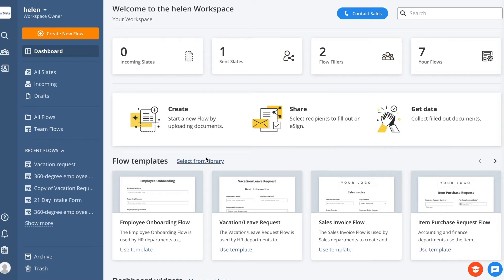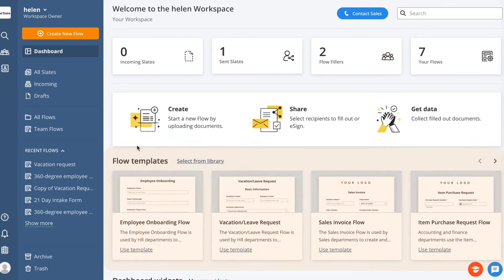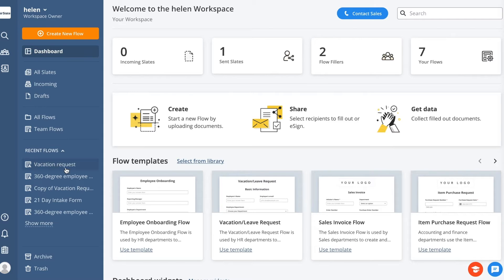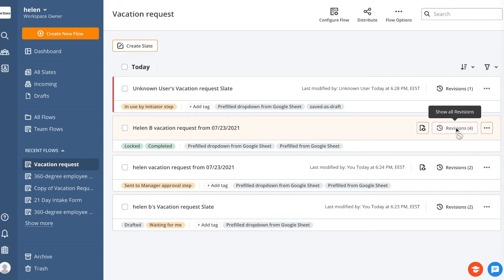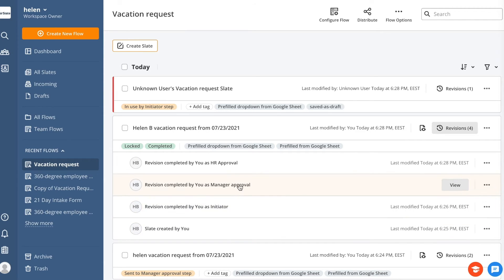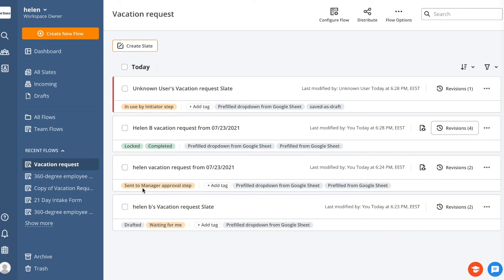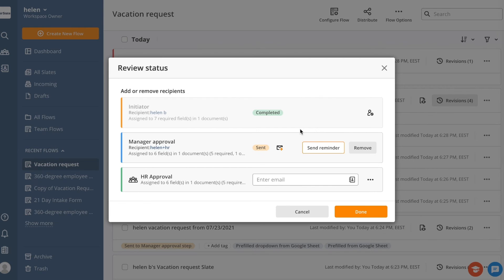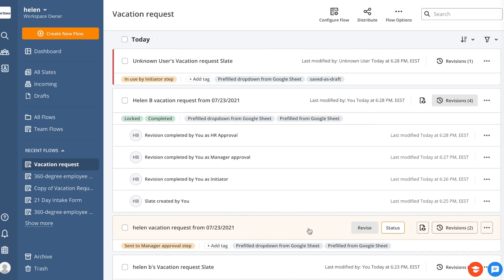Getting Started with airSlate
Create any document workflow to cover your business needs. This can be a quick Flow to create and send or a flow template that you can reuse multiple times. Build your Flow from scratch or select a pre-built Flow from the Flow library.

0:00 - Intro
0:10 - Building your Flow from scratch
0:25 - Flows and Slates explained
0:35 - Revisions
1:13 - Sending reminders